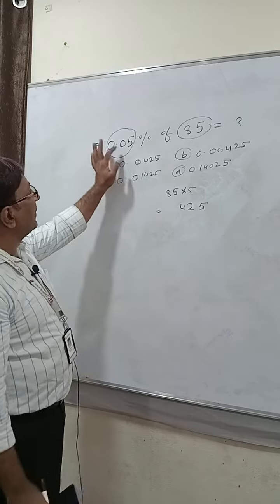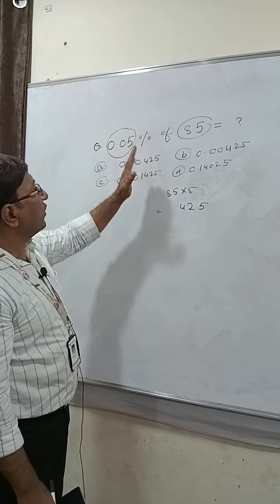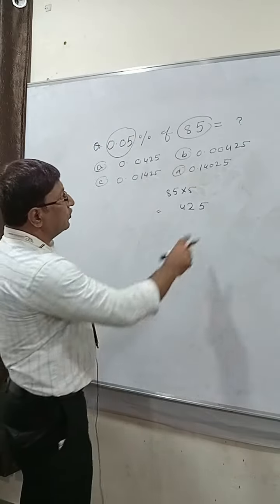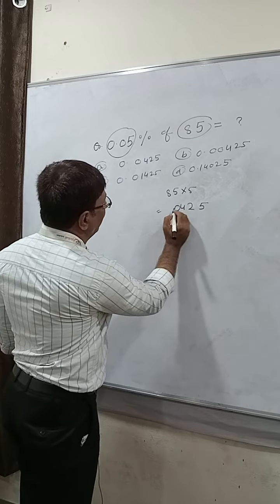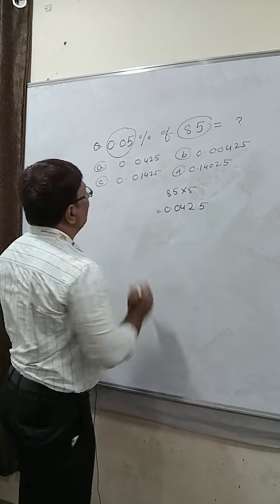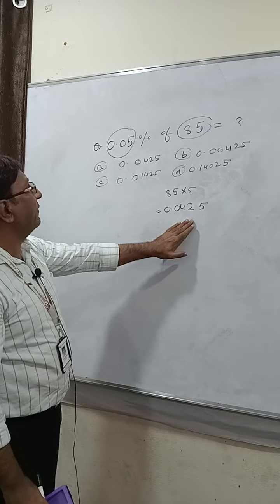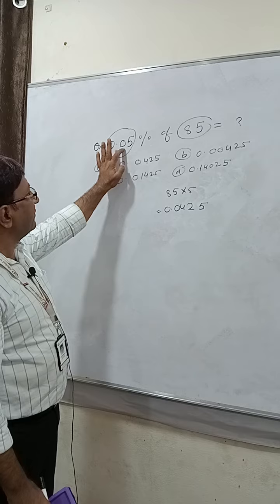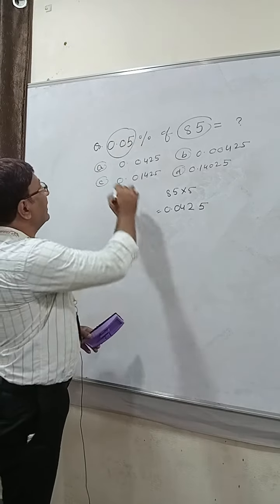SP global guru | aptitude tricks | Training center | Hyderabad | sr nagar | Software jobs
Mock Interview